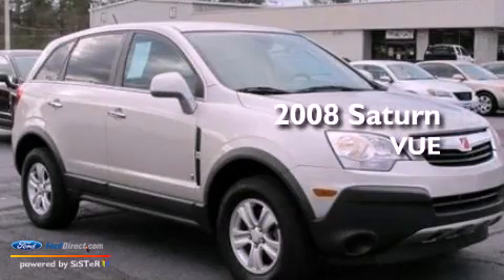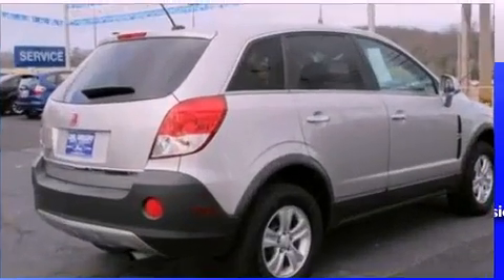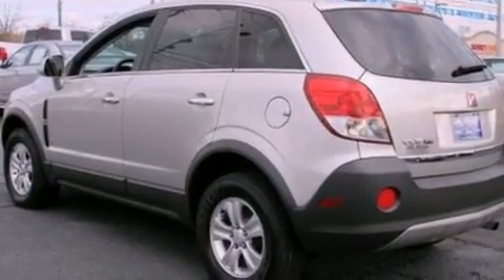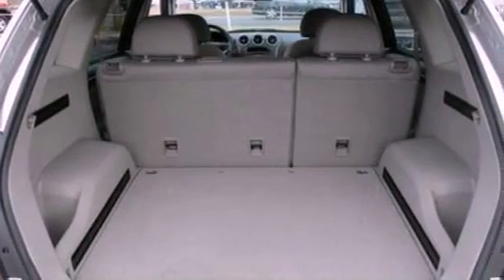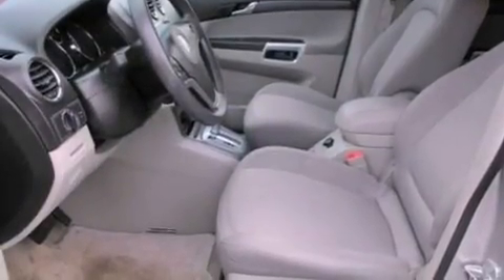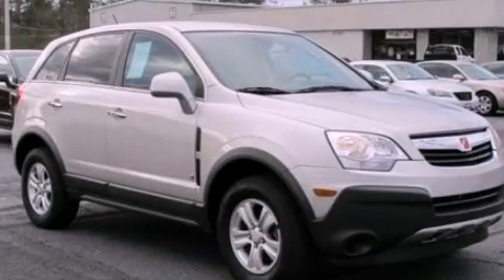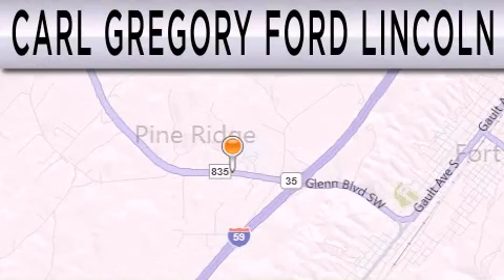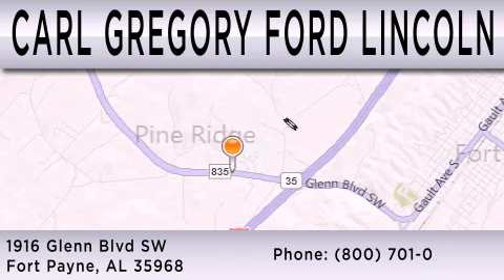Used 2008 SATURN VUE Fort Payne AL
Year : 2008
 Make : SATURN
 Model : VUE
 Engine : 2.4L I4 16V MPFI DOHC
 Trans . : 4-SPEED AUTOMATIC
 Exterior : SILVER PEARL
 Miles : 89,182
 Interior : GRAY
 Stock : 1324021A